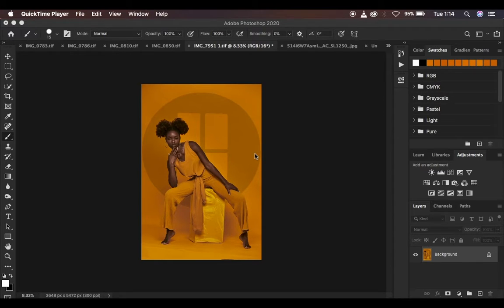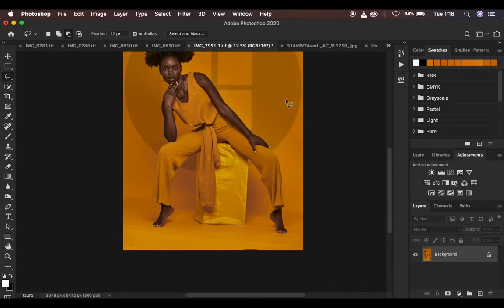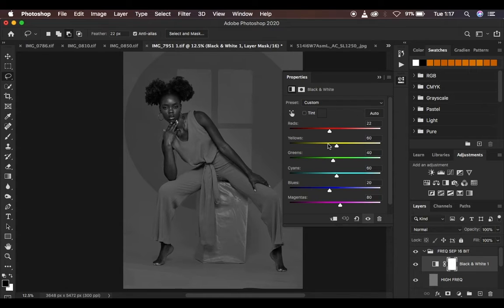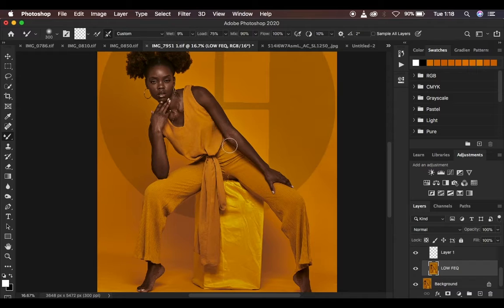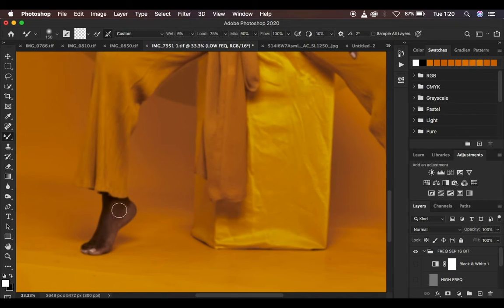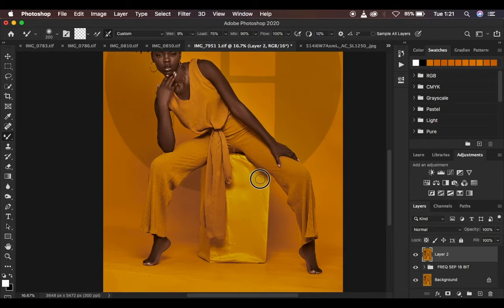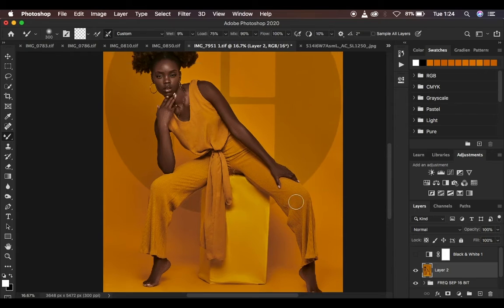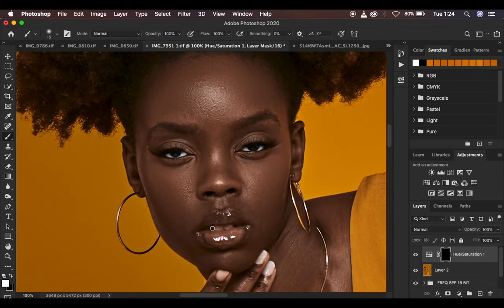Simple Way To Edit & Retouch Studio Photos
In this tutorial learn a very quick and fast way to edit studio photos in photoshop. you will also learn how to clean studio backdrops and remove dirt and wrinkles from studio backdrops in photoshop